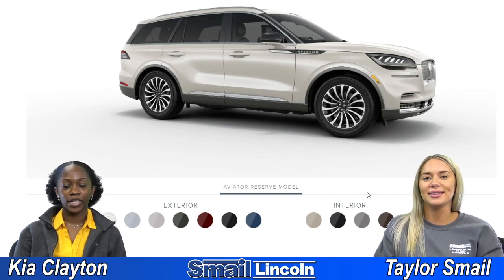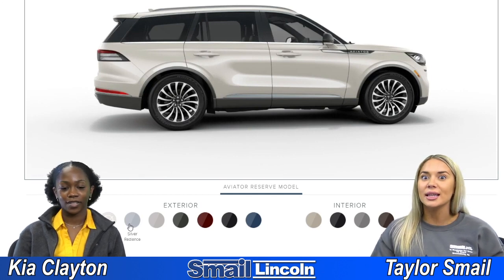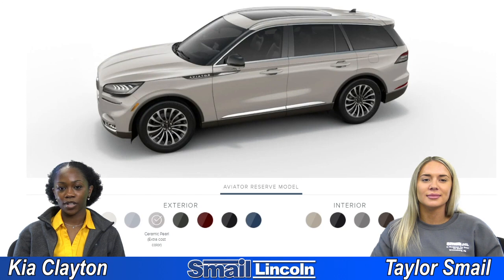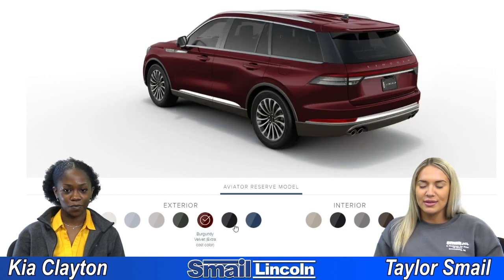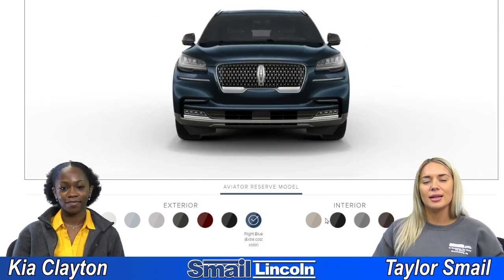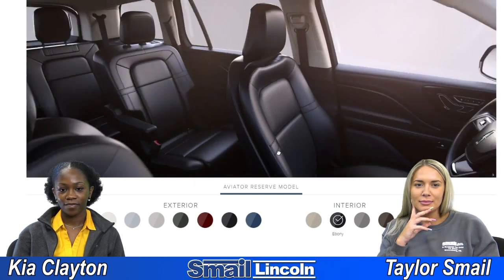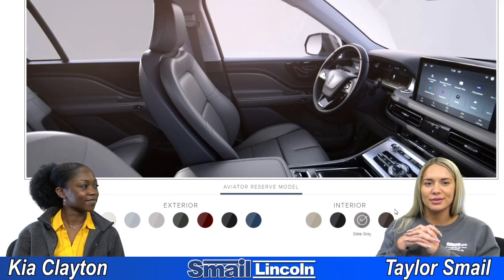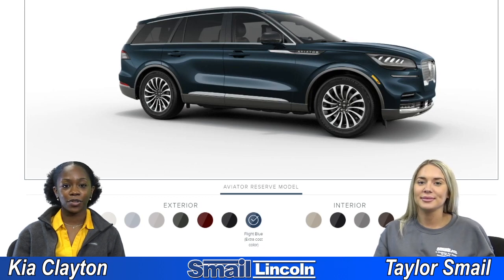Every Exterior & Interior Color on the 2021 Lincoln Aviator Reserve | Smail Lincoln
🎨🖌 Check out all of the exterior and interior colors available on the 2021 Lincoln Aviator Reserve with Taylor and Kia! The 2021 Lincoln Aviator is a mid-size SUV equipped with luxurious styling, comfort, and technology.